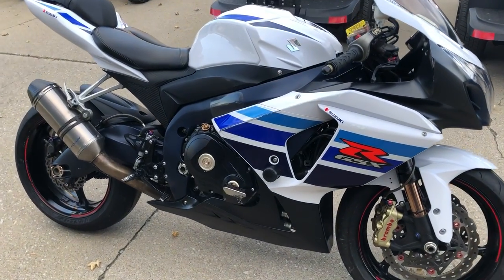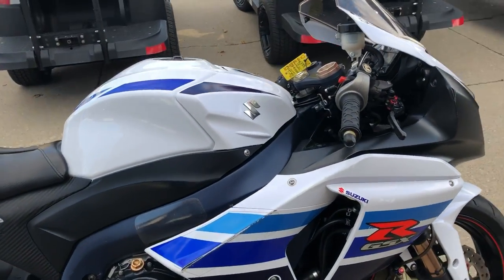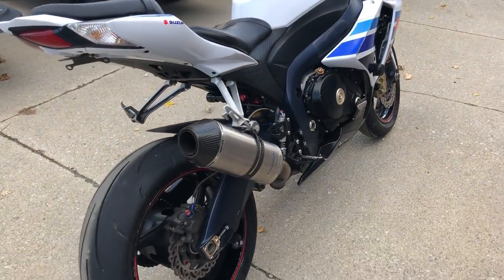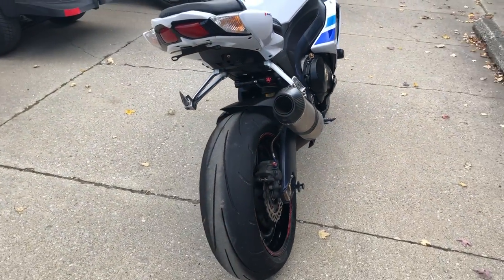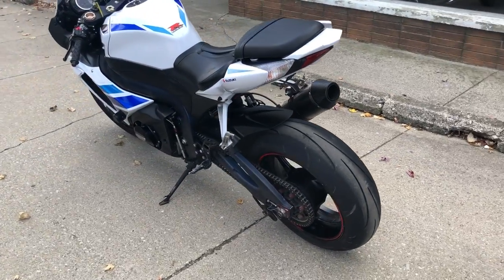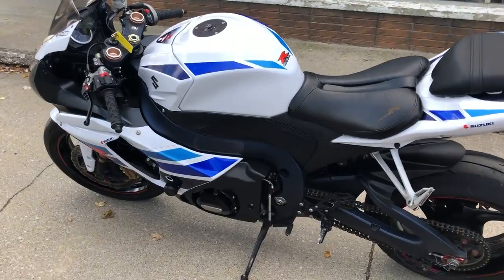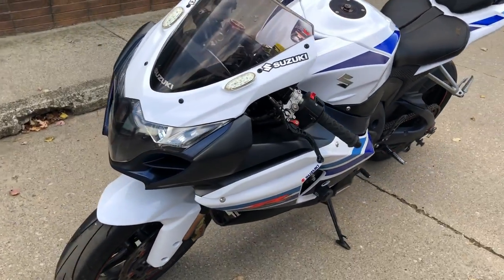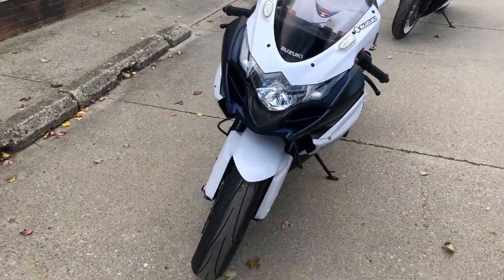2012 SUZUKI GSXR1000L2 FOR SALE IN MI U6788